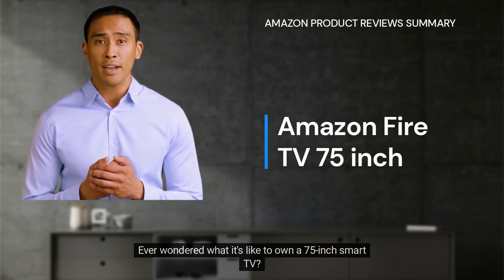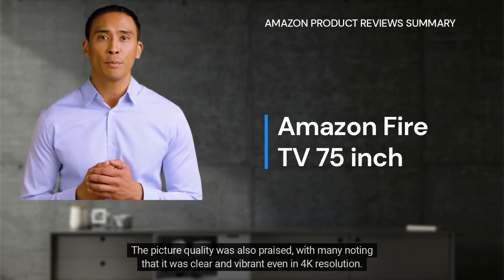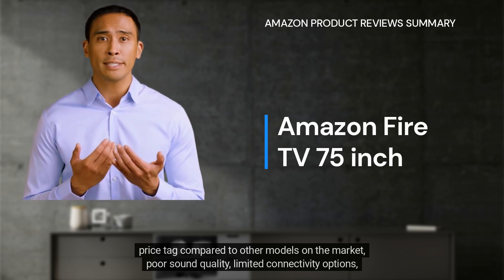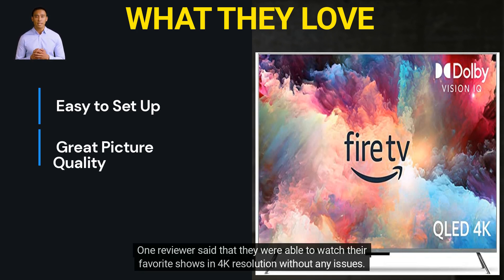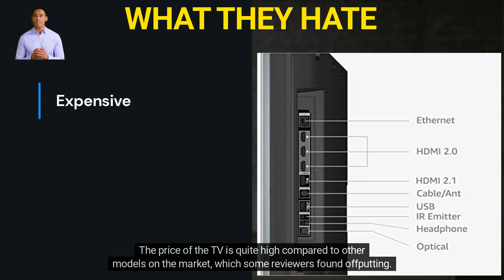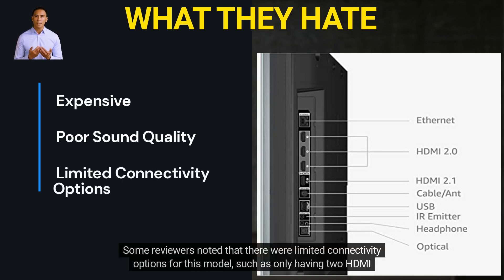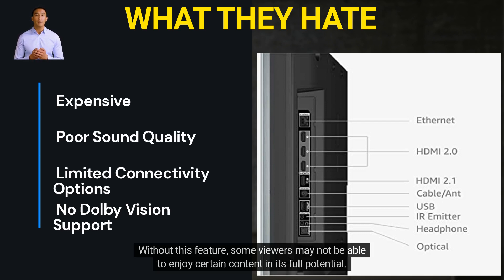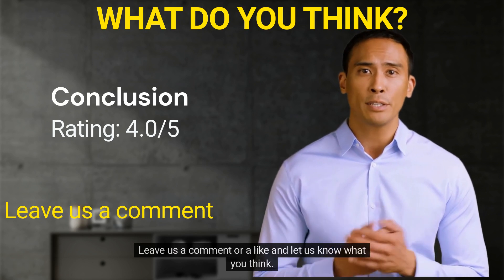Amazon Fire TV 75-Inch: Pros & Cons Revealed!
In this video, we'll be taking a look at the Amazon Fire TV 75-Inch Omni QLED Series Smart TV. We'll discuss the easy setup process, great picture quality, responsive remote, and lots of features. We'll also talk about the expensive price point, poor sound quality, limited connectivity options, and lack of Dolby Vision support. By the end of this video, you'll have a better understanding of whether or not this TV is right for you.

Ever wondered what it's like to own a 75-inch smart TV? The Amazon Fire TV 75-Inch Omni QLED Series Smart TV is one of the most impressive pieces of technology on the market, with many features and great picture quality. But is it worth the high price tag? Many reviewers have noted that the setup process was incredibly easy and straightforward, taking less than 10 minutes to get up and running. The picture quality was also praised, with many noting that it was clear and vibrant even in 4K resolution. The remote was also responsive and easy to use, allowing for quick navigation through menus. There are lots of features available on this TV, such as voice control, streaming services, and more. However, some reviewers have noted that there are some drawbacks to this model such as its expensive price tag compared to other models on the market, poor sound quality, limited connectivity options, and no Dolby Vision support. So is this TV worth it? Watch our review to find out!